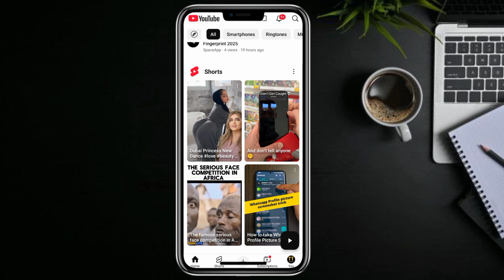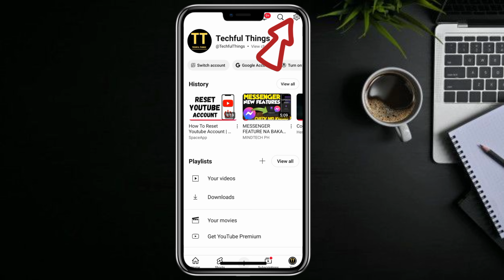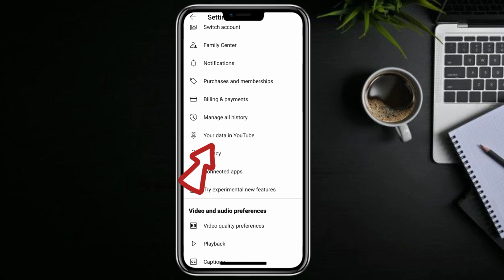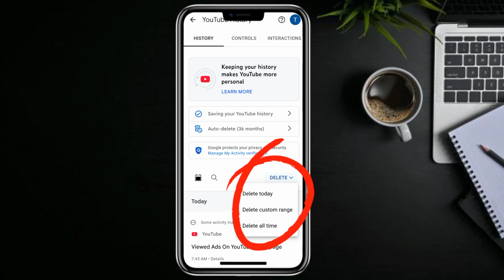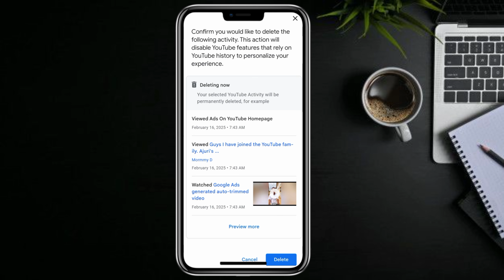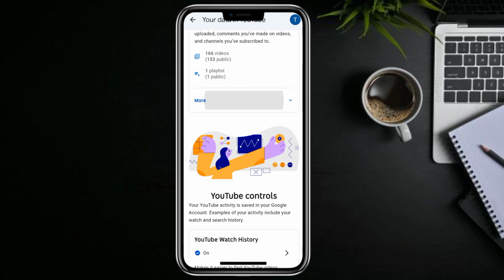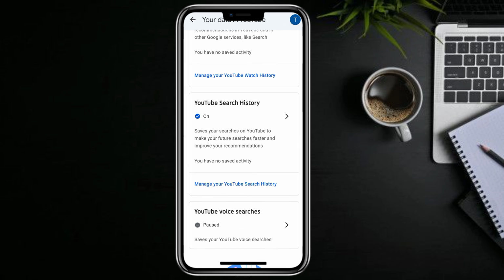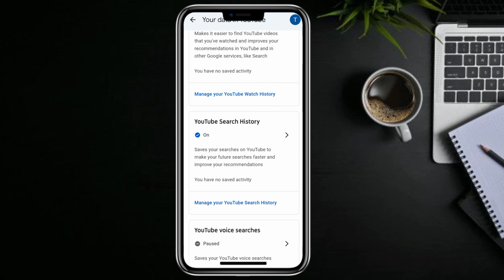How To Reset Your YouTube Account | Customize Recommendations | Step-by-Step Guide 2025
Want to refresh your YouTube experience? In this step-by-step guide, I’ll show you how to reset your YouTube account and customize your recommendations for a better viewing experience in 2025. Whether you're seeing content you don’t like or just want a fresh start, this tutorial will walk you through the process easily.

✅ **Topics Covered:**
✔️ How to reset your YouTube account
✔️ How to clear and update YouTube recommendations
✔️ How to manage watch history for better suggestions
✔️ Tips to personalize your YouTube feed